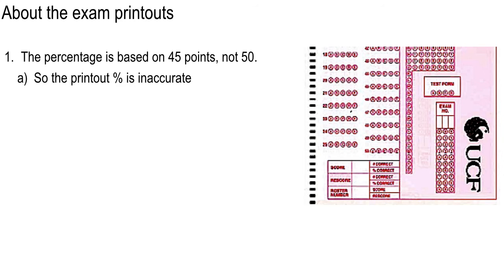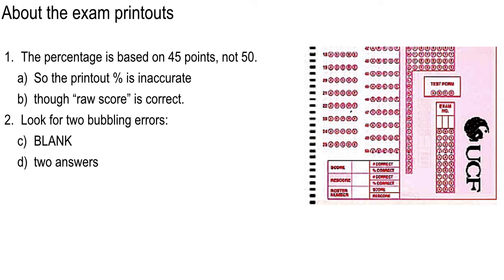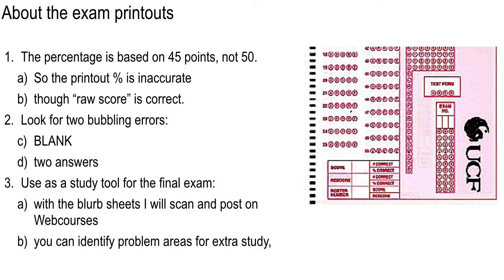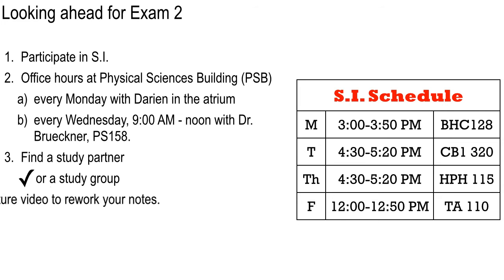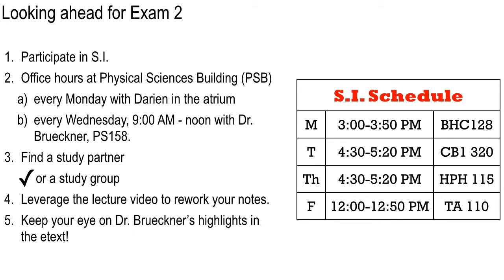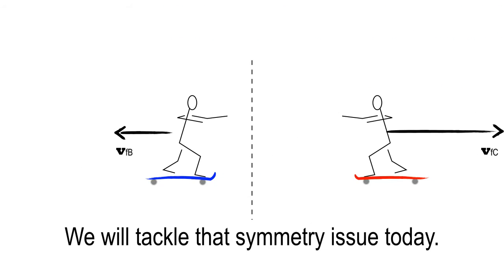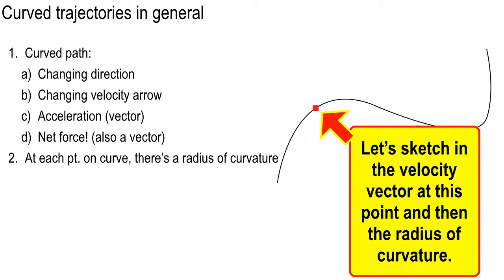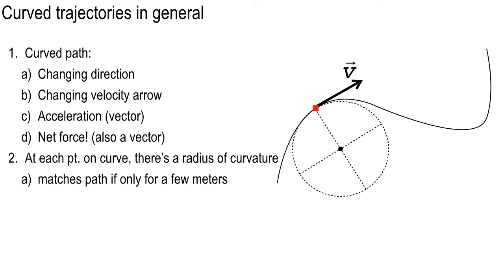Lecture 11, Sept 29, 2015, morning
About exam prep, general curved paths, acceleration and curvature.